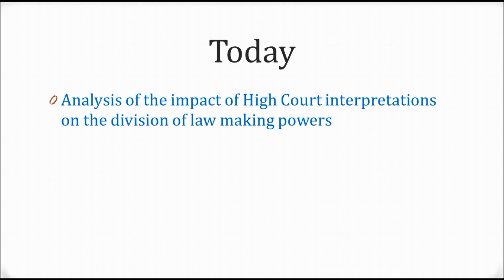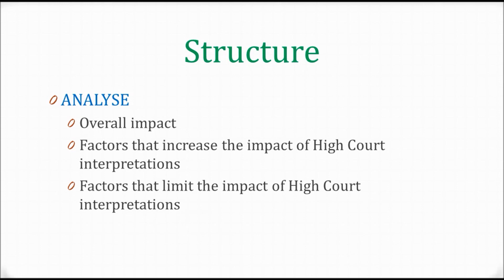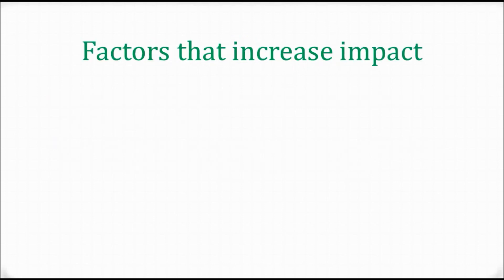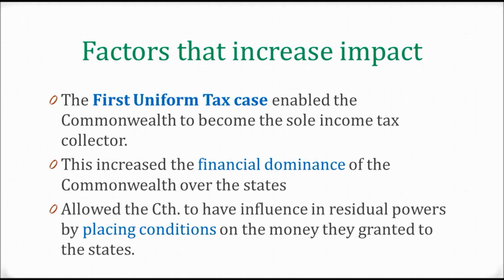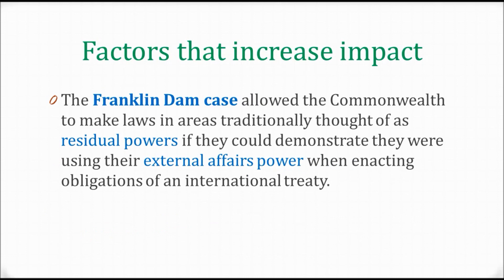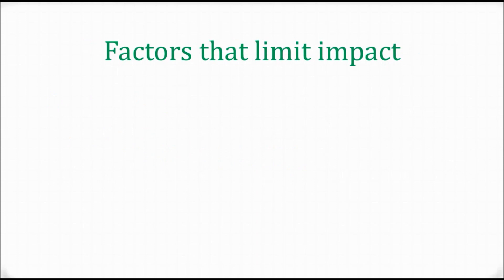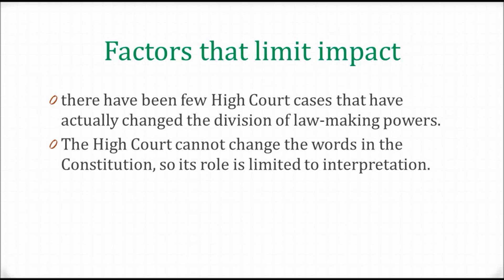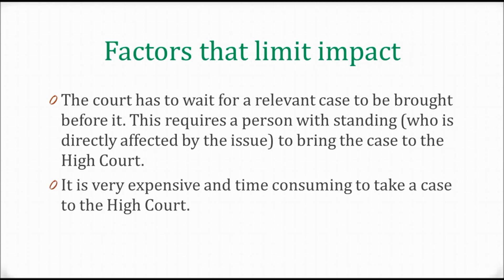VCE Legal Studies - Unit 3 AOS2 - Analysing the impact of High Court interpretations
Analysis of the impact of High Court interpretations